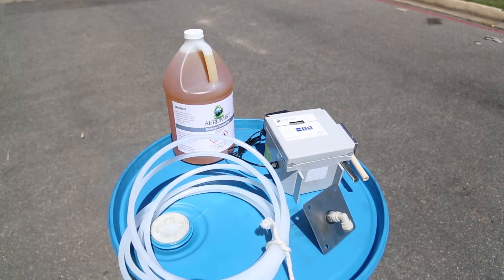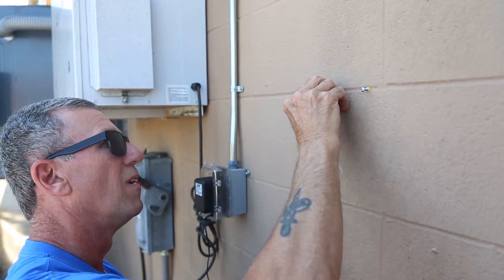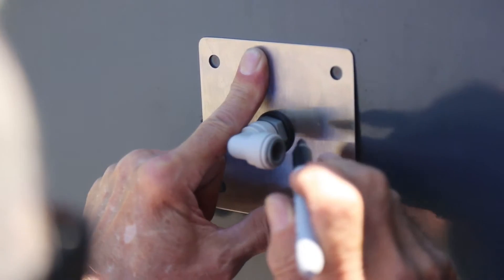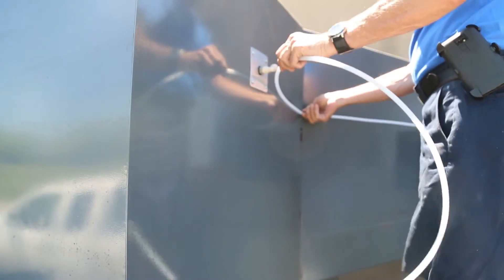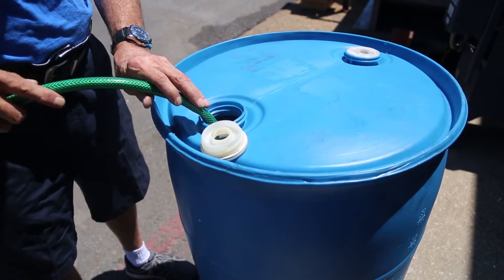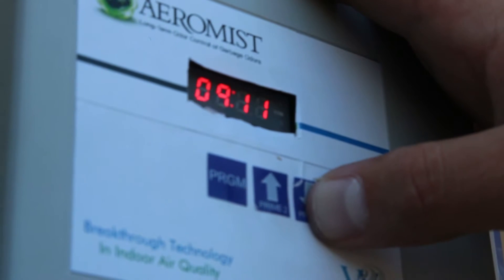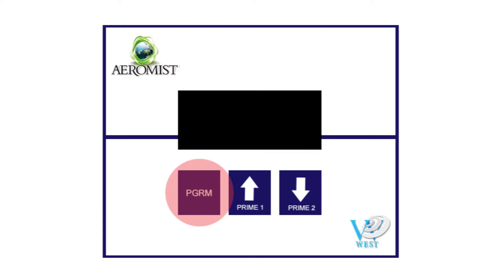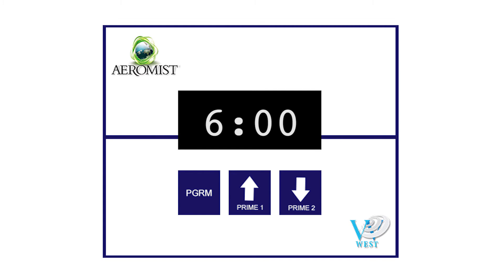Aeromist Installation Instructions